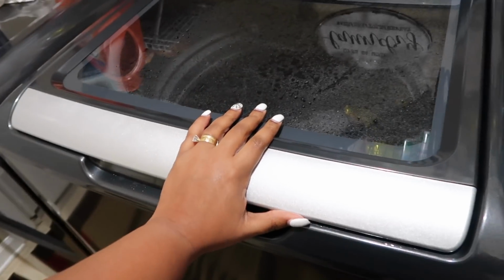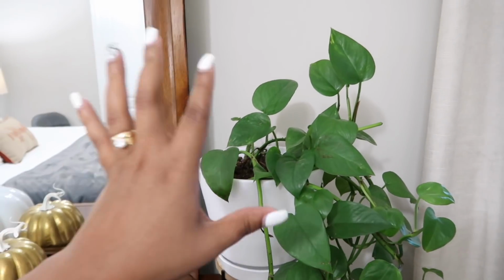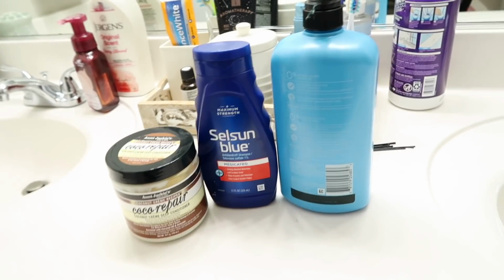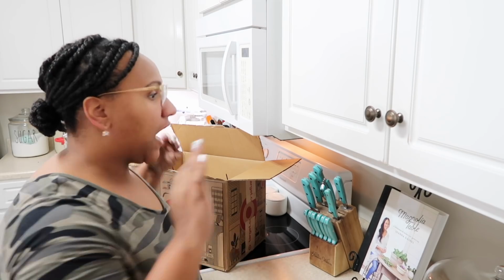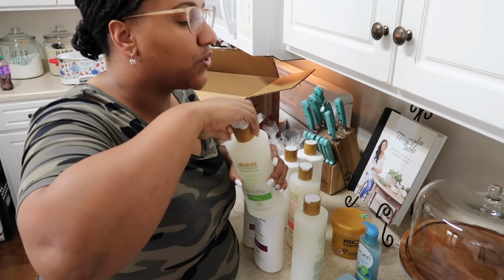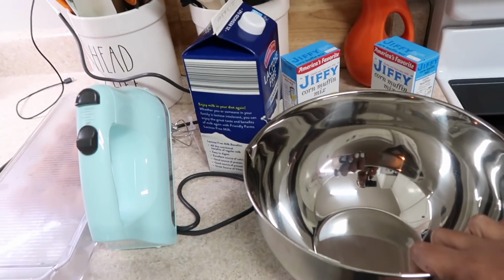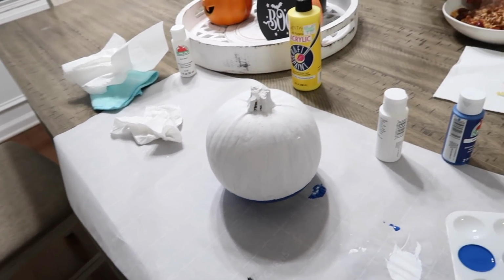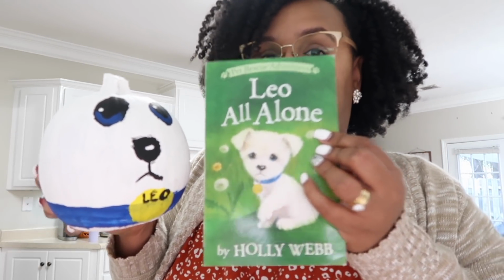DAY IN THE LIFE / CLEAN WITH ME / COOKING / SPEND THE DAY WITH US / TRIP TO THE PUMPKIN PATCH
My Etsy Shop

Amazon Favorites

DIY VINEGAR CLEANER:
3/4 cup of vinegar
3/4 cup of rubbing alcohol
1 tablespoon of dawn dish soap
30 drops of your favorite essential oil
The rest is water

Music Credit